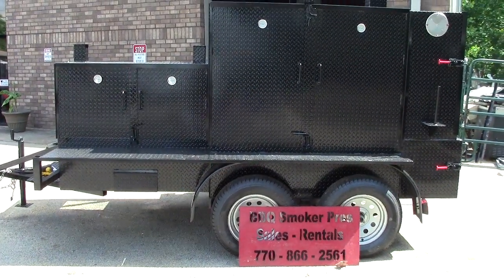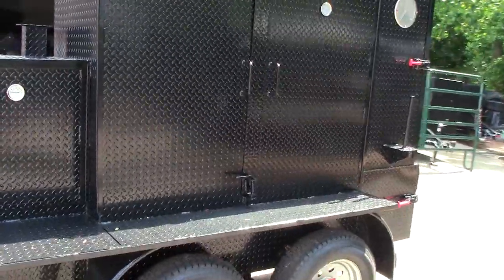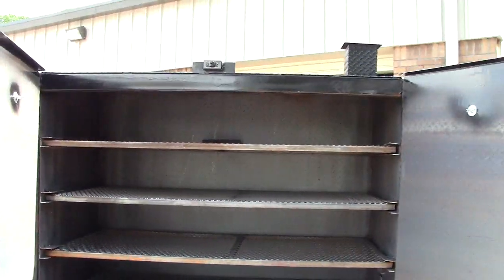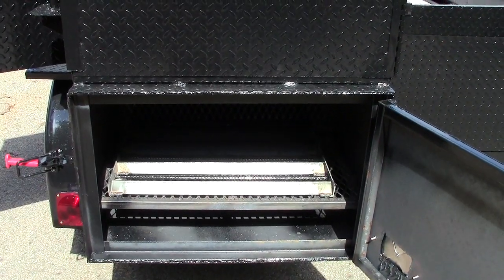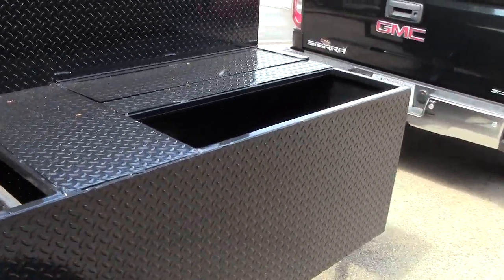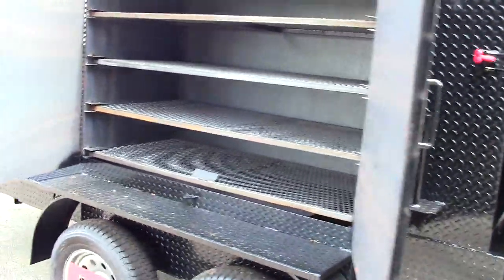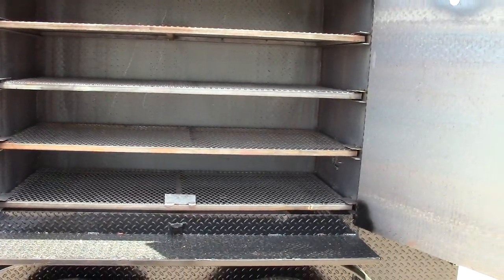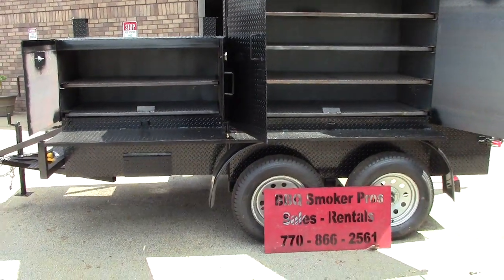Do NOT Buy a FOOD Truck get a BBQ Smoker Grill Trailer Sinks Steam Catering Trays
Do NOT Buy a FOOD Truck get a BBQ Smoker Grill Trailer Sinks Steam Trays BBQ Smoker Pros 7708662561

we work with you to design a total mobile kitchen on wheels
BBQ Smokehouse on wheels
we build award winning bbq smoker grill trailers